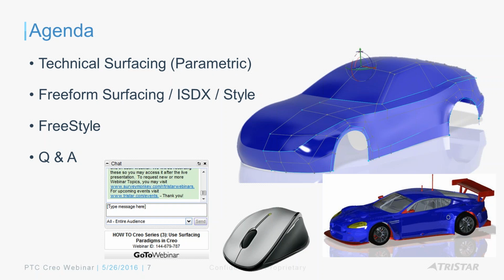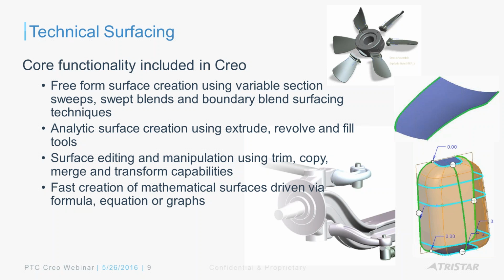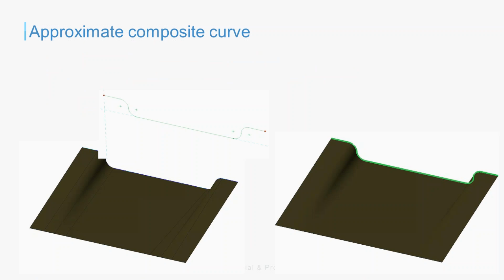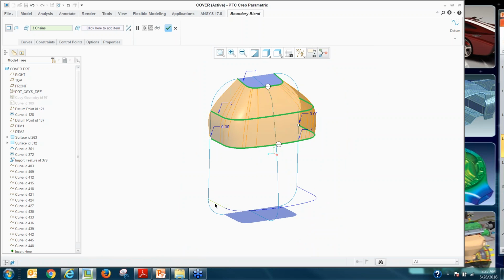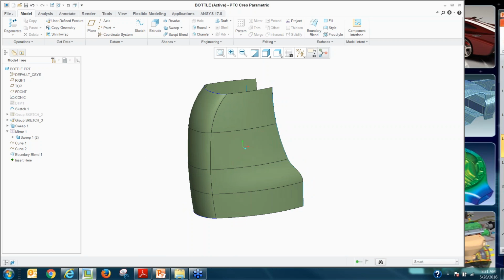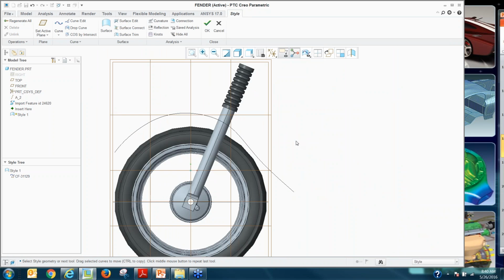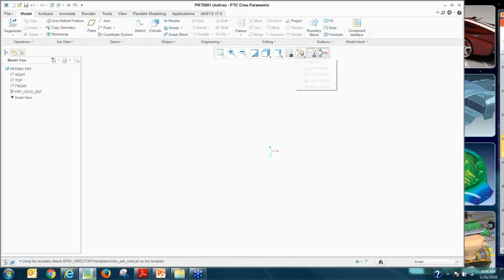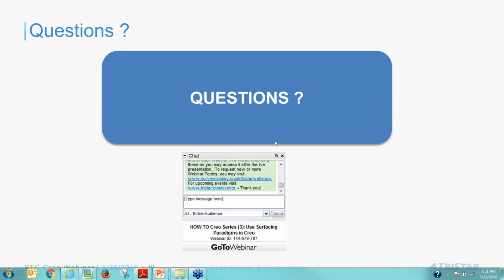Surfacing Paradigms in Creo Parametric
In this webinar replay you will explore Surfacing Paradigms with TriStar’s Simulation Expert, Thiagu Palaniappan.

Designing frameworks in Creo parametric is easy and efficient thanks to the software's intuitive interface and advanced features. Some of the benefits of using Creo Parametric for framework design include:
• The ability to quickly create and edit framework designs with improved tools and features
• A wide range of options for customizing framework designs bringing newfound flexability
• Powerful analysis tools and automated assistance for the optimizing framework designs

Topics Include:
2:16 – Agenda
3:31 – Surfacing Nomenclature
8:54 – Technical Surfacing
10:18 – Interactive Surface Design Ext. (ISDX)
11:42 – FreeStyle
13:21 – Untrim Surface
14:43 – Connection Analysis
17:53 – 3D Curve
21:05 – Tips on Surfacing & Demonstration
47:15 – Q&A